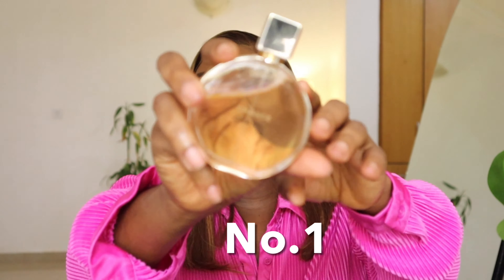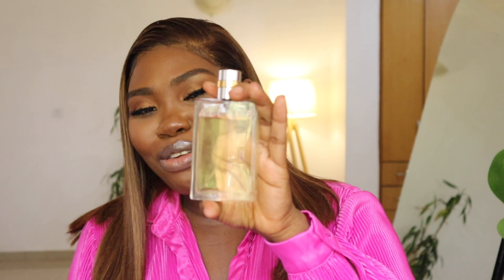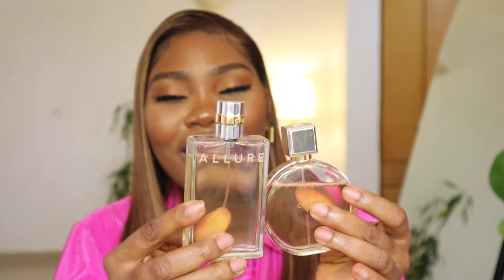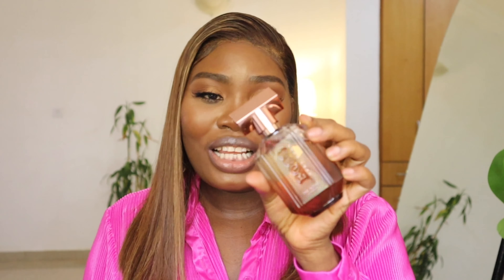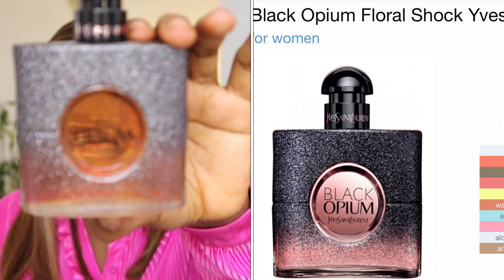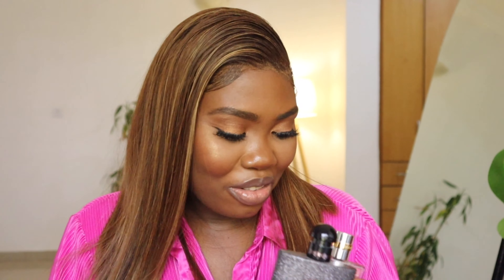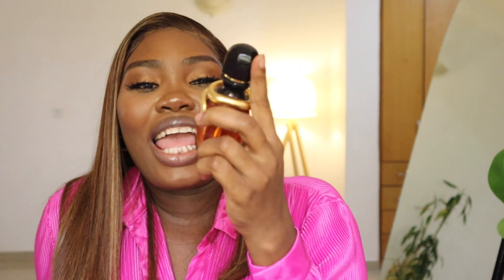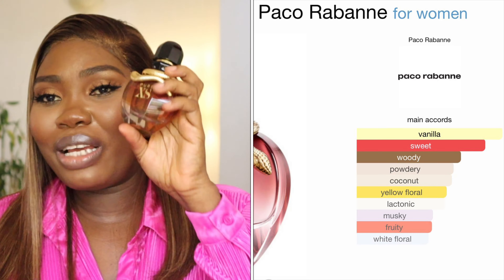My Most Complimented Affordable Perfume Collections | All the Perfumes are Under $80 | 2023 scents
Hello my loves this’s my 6 affordable perfume collection , I picked this perfumes because they smell fabulous last forever and the packing are aesthetically pleasing .

If you in Nigeria you can get this perfume at essenza.ng
But if you re traveling abroad I recommend to buy at the airport duty free.
Sorry I don’t have a direct link to purchase this perfumes yet.

My hair is from @julietahair_collection
List of perfumes
1 Chanel chance Eau de parfum 50ml
2 Chanel allure Eau de toilette
3 Hugo boss the scents  HER
4 ysl black Opium shock
5 est belle Lancôme
6 pure xs by Paco Rabanne